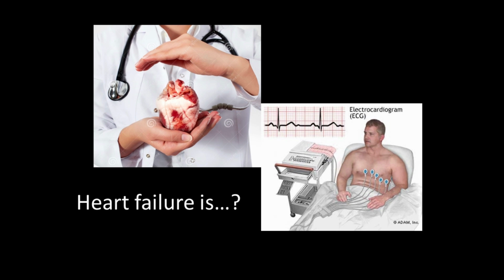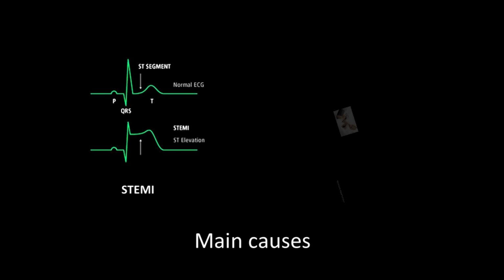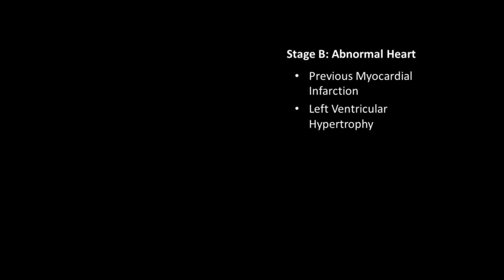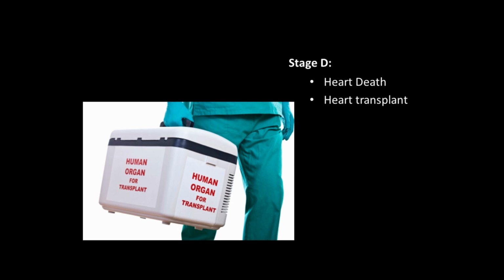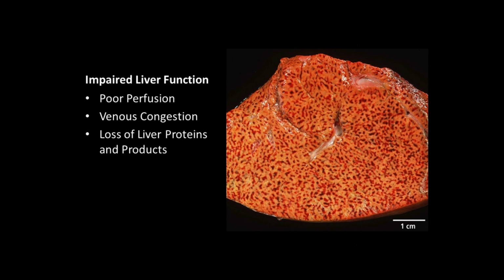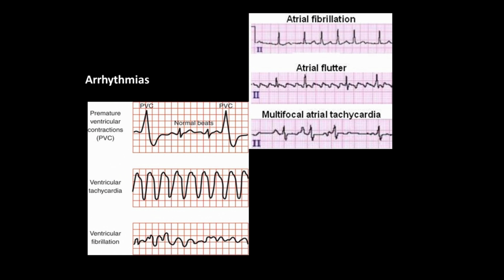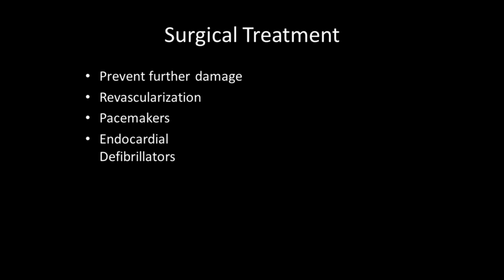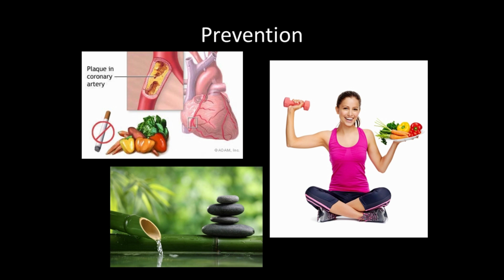SMO380 - Pecha Kucha Heart Failure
This was a research project on heart failure as conducted by myself and my colleagues for MBChB III. It might get slightly technical at times and at the same time we had to leave out a lot of detail due to the nature of a Pecha Kucha (seeing as one can do an entire research project on right or left heart failure respectively). Please feel welcome to use as a teaching aide or revision material ^_^

Group 39
Philip Davids
Susan Lategan
Mishka Kannemeyer
Jennifer Rose Eloff
Wilmari Badenhorst

References:
1. Owan TE, Hodge DO, Herges RM, Jacobsen SJ, Roger VL, Redfield MM. Trends in Prevalence and Outcome of Heart Failure with Preserved Ejection Fraction. N Engl J Med. 2006 Jul 20; 355: 251-9.
2. ClinicalKey [Internet]. Heart failure. Elsevier; [updated 2014 Jan 26; cited 2016 Jan 23].
3. American Heart Association [Internet]. Advanced Heart Failure. American Heart Association; [updated 2015 Jun 4; cited 2016 Jan 22].
4. LipheLongLurnERdok [Internet]. Mommy! Look what I re-learned today. LipheLongLurner; [updated 2012 Feb 12; cited 2016 Jan 22].
5. Walker BR, Colledge NR, Ralston SH, Penman ID, editors. Davidsons’s principles and practice of medicine. 22nd ed. London: Elsevier Health Sciences; 2014.
6. Remme WJ, Swedburg K[Internet]. Guidelines for the Diagnosis and Treatment of Chronic Heart Failure. European Heart Journal. [Eur Heart J] 2001; 22: 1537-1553. [cited 2016 January 23].
7. : WebMD[Internet]. Edema Overview. New York City: WedMD, LLC; [Updated 2015 January 27; cited 2016 January 23].
8. CardioSmart[Internet]. Heart Failure: Making Lifestyle Changes. Healthwise Incorporated; [Updated 2015 February; cited 2016 January 23].
9. National Heart, Lung and Blood Institute[Internet]. How Does Smoking Affect the Heart and Blood Vessels? America: National Institute of Health and Human Services; [Updated 2015 December 17; cited 2016 January 23].
10. American Heart Association[Internet]. Alcohol and Heart Health. American Heart Association, Inc; [cited 2016 January 23].